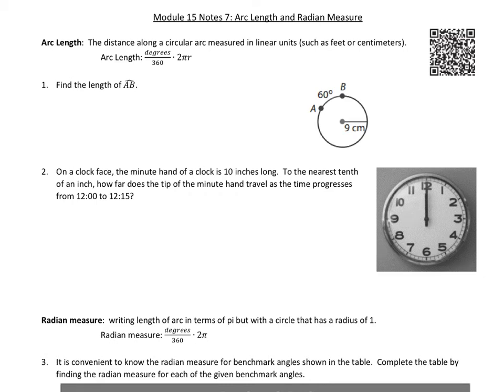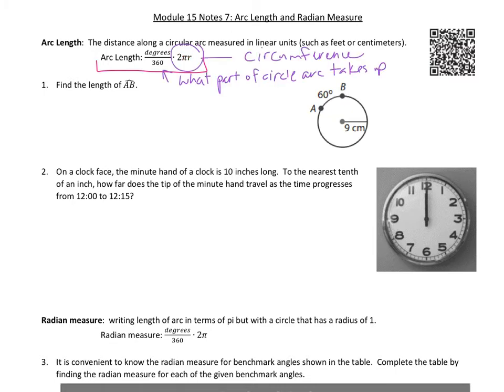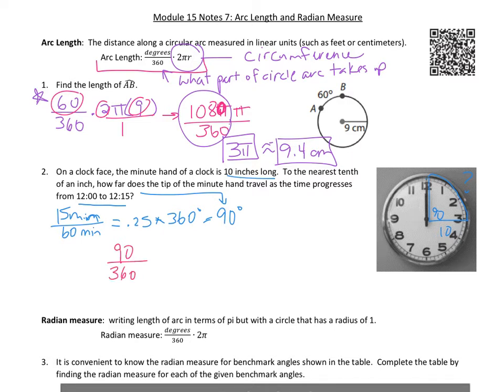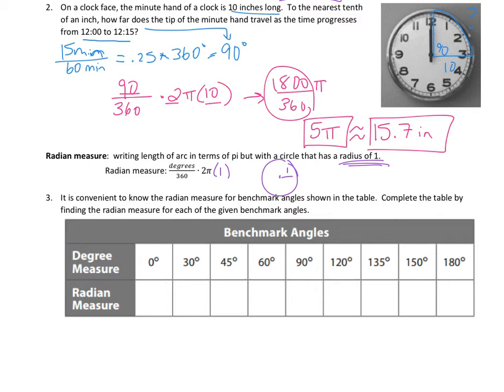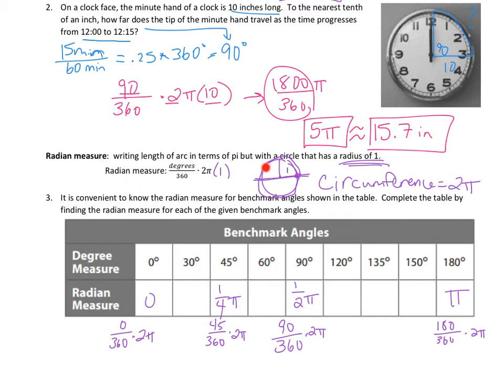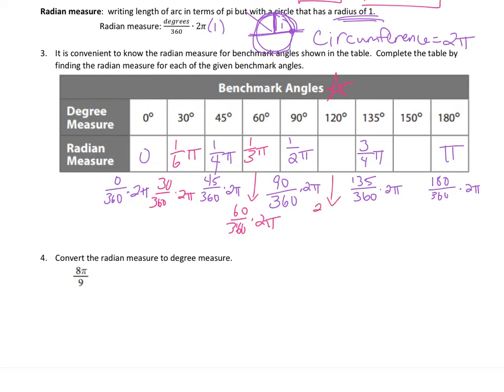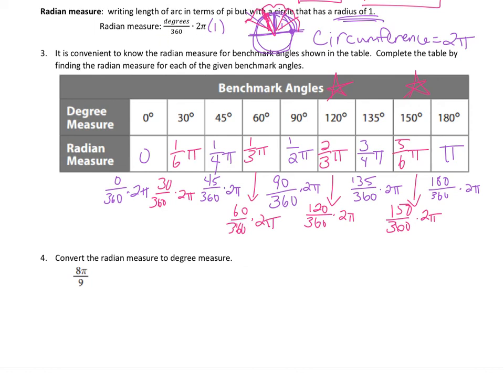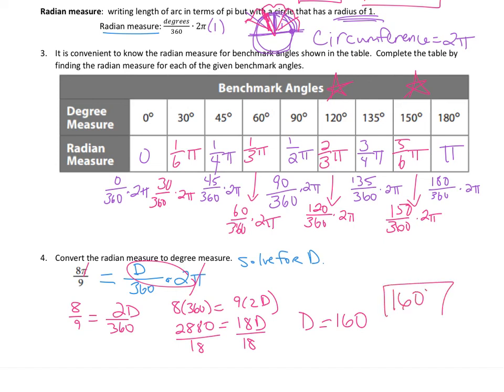Module 15 Notes 7: Arc Length and Radian Measure